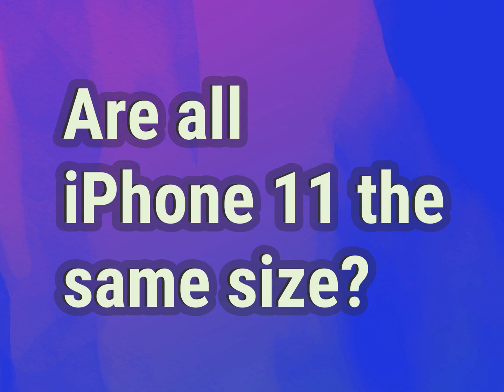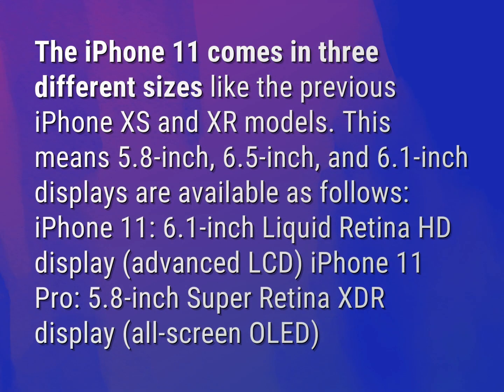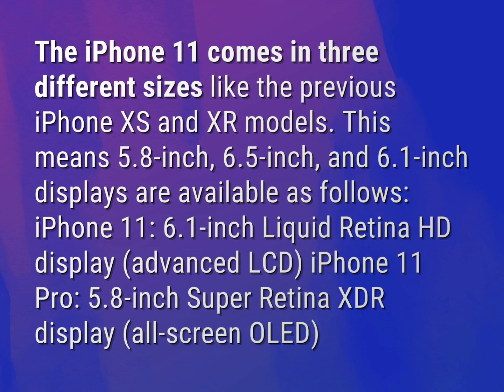Are all iPhone 11 the same size?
James Webb (2022, August 10.) Are all iPhone 11 the same size?
    WHYS.video